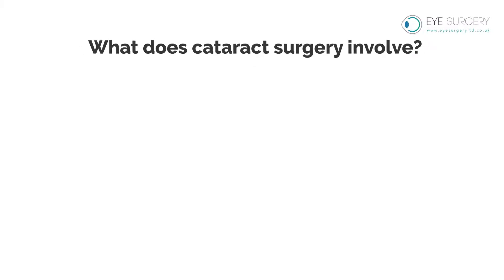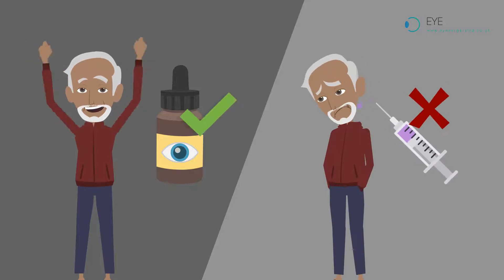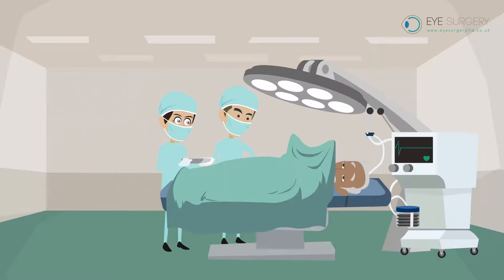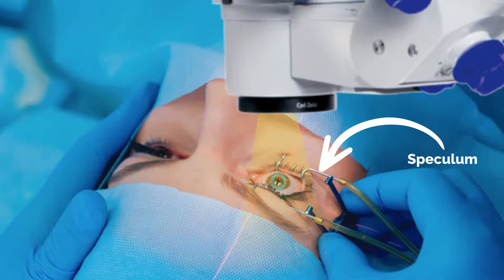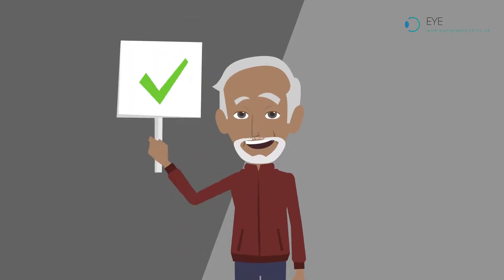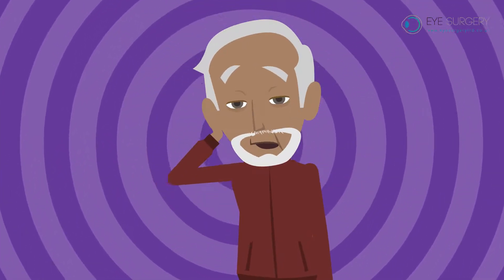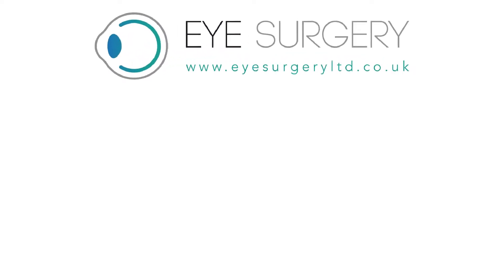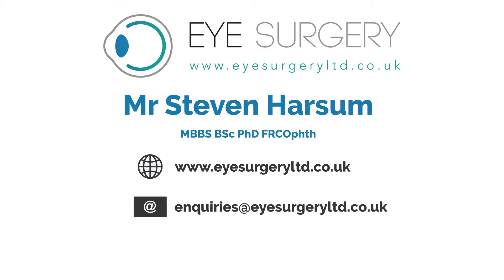What does cataract surgery involve?